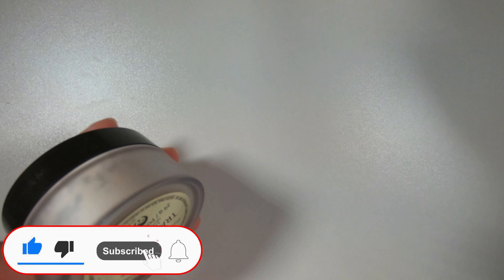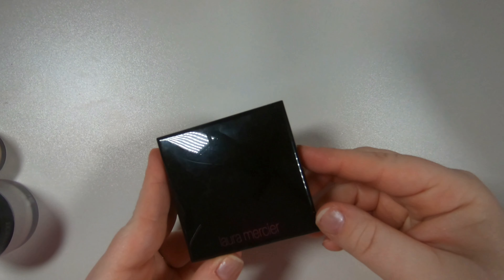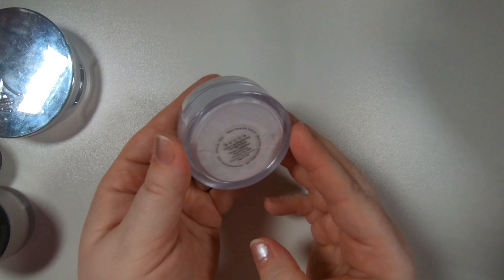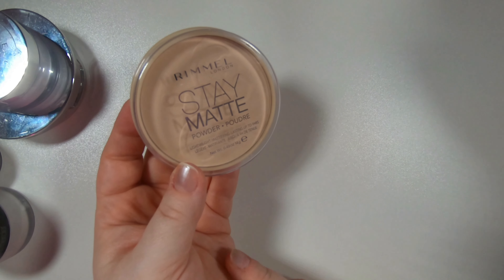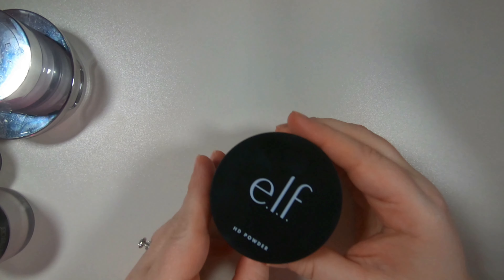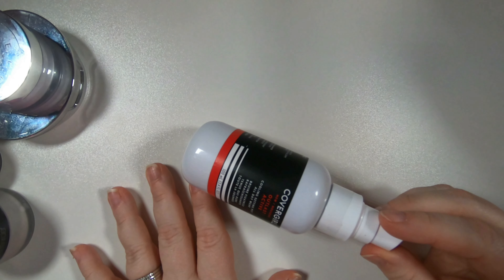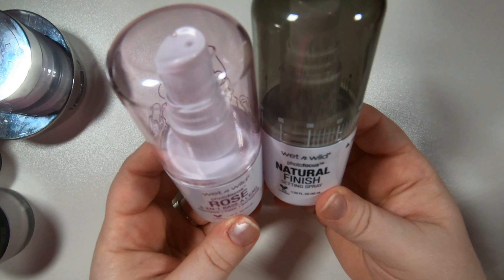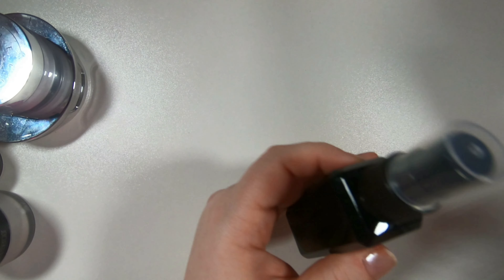Powder and Setting Spray Purge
Who makes the naughty and nice list? Watch to find out!